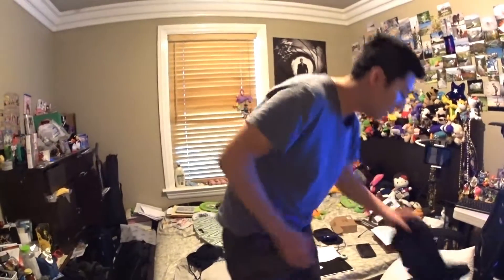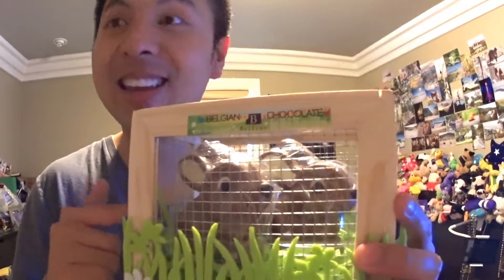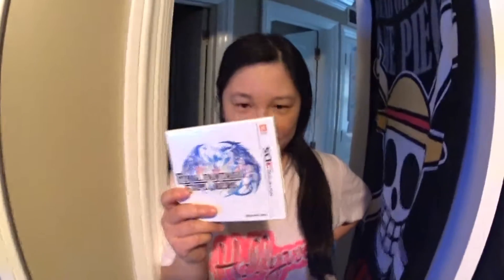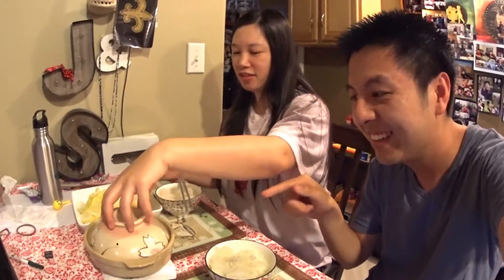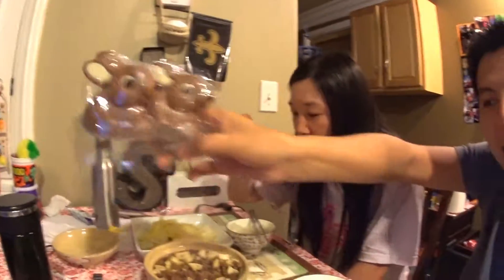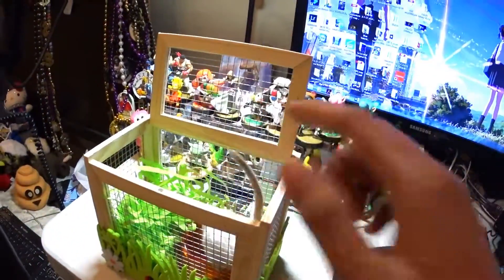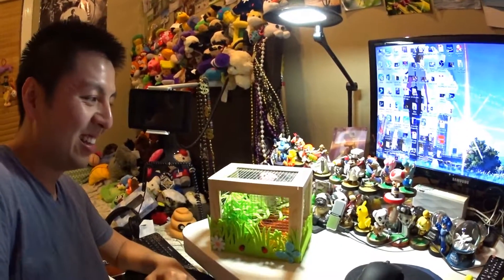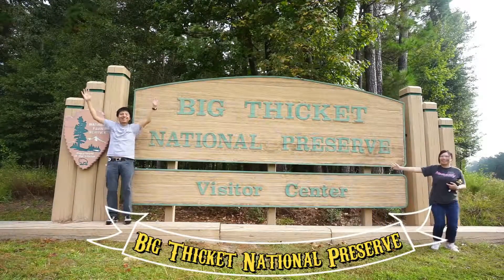JS #345 -【VLOG】New Pants + Final Fantasy Explorer 3DS + New Cage for Gerbils